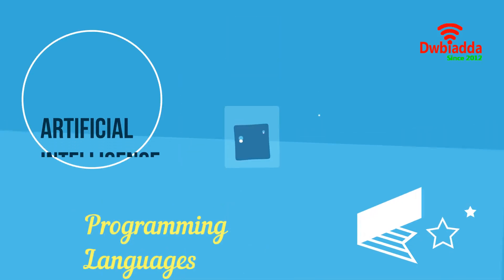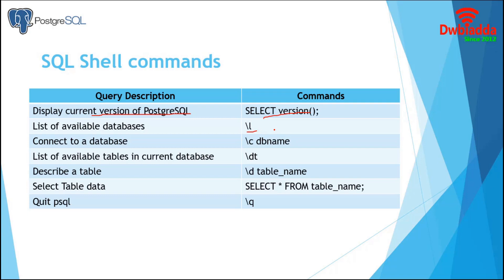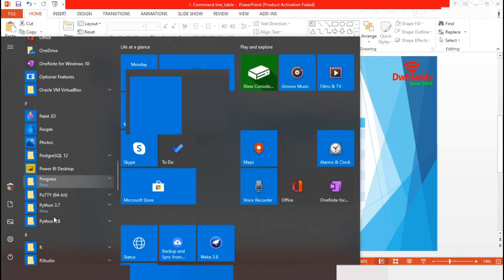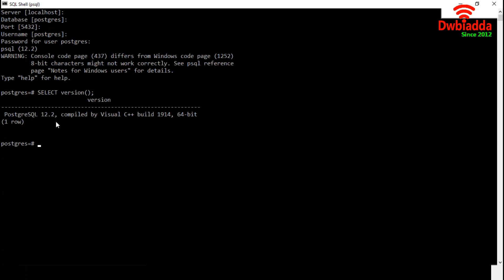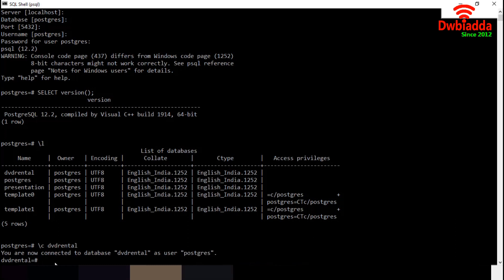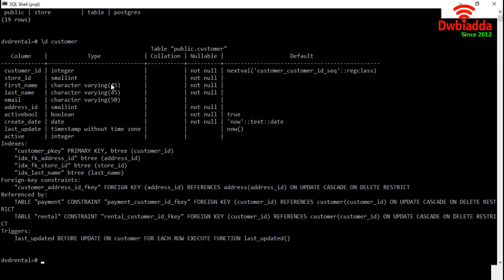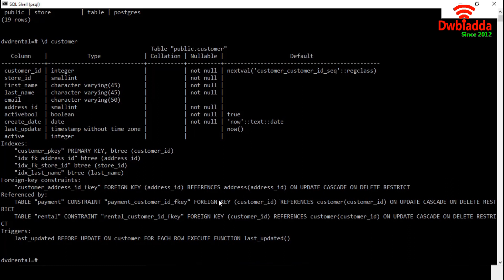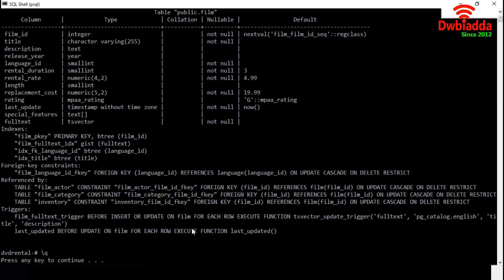How to DESCRIBE TABLE , show tables and exit from command line | PostgreSQL Tutorial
Welcome to DWBIADDA's PostGre SQL latest interview questions and answers tutorial, as part of this lecture we will teach you, How to DESCRIBE TABLE, show tables, and exit from the command line